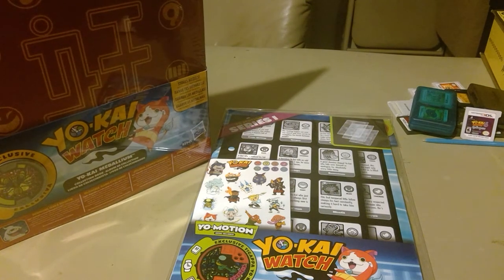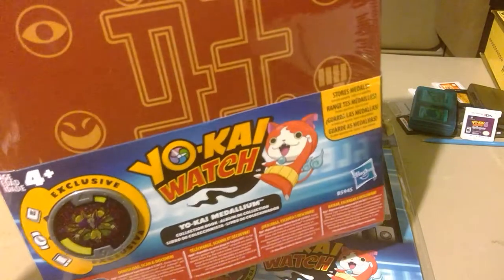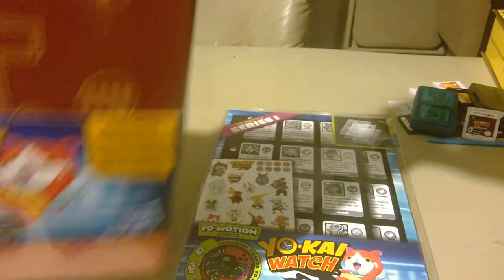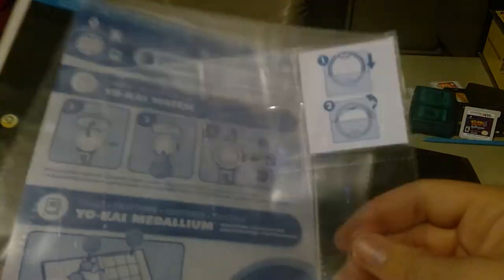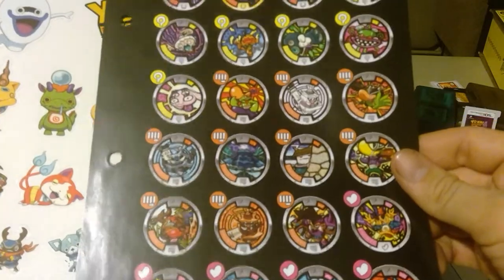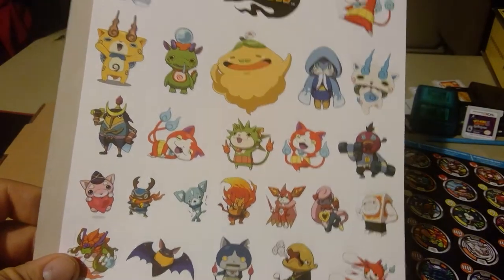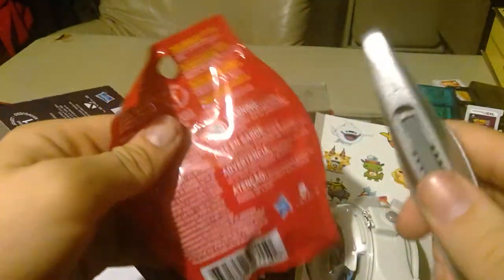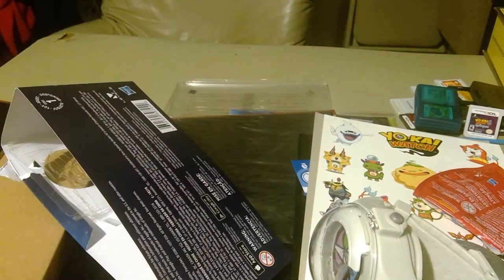Yokai medalium unboxing & review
this is a fun video i decided to make should i do more of these or does anyone even care